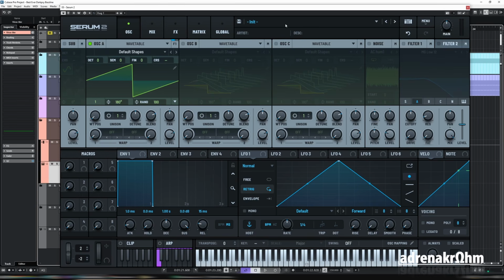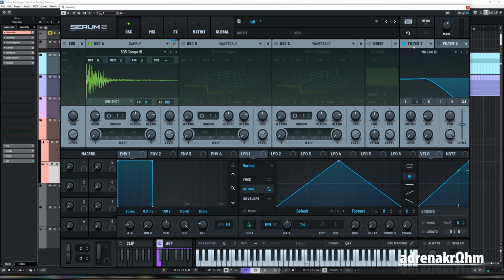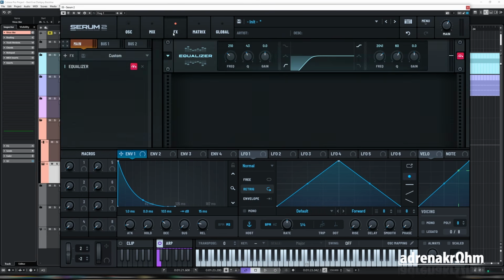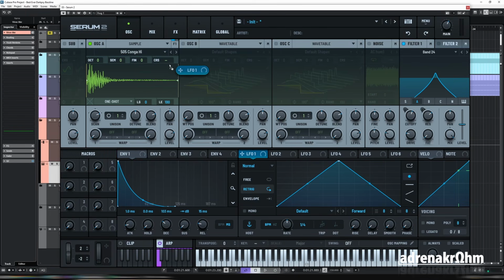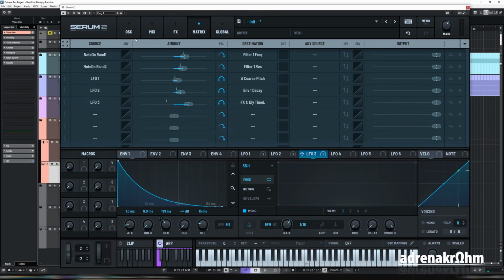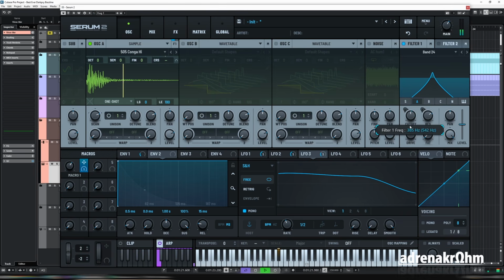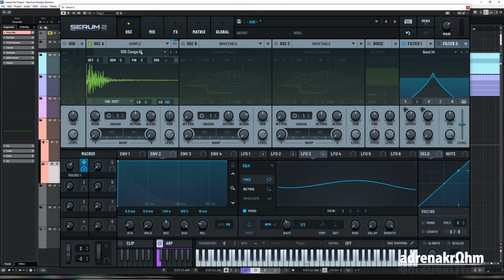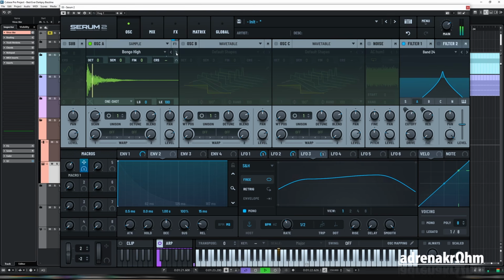Virus-like Atmos in Serum 2 (aka the Sundial/Graintable sound)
Let's create that Sundial/Graintable atmos sound from the Virus that features in basically every Forest track ever.

We're going to use just a sample and a handful of effects.